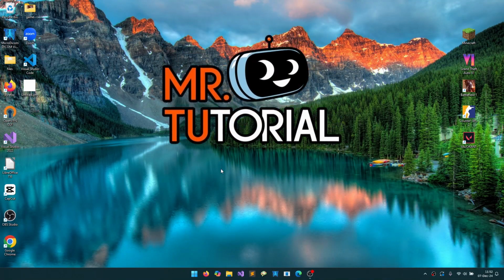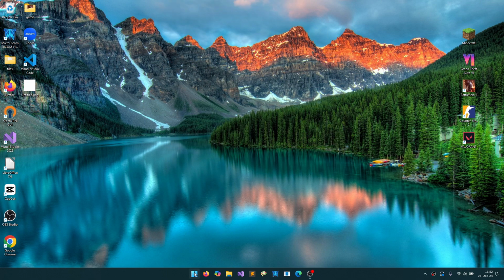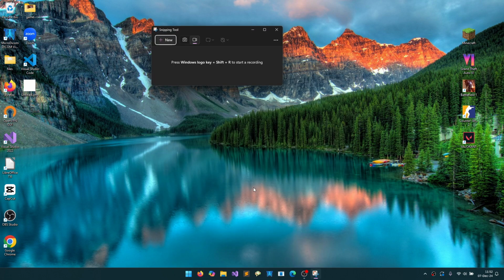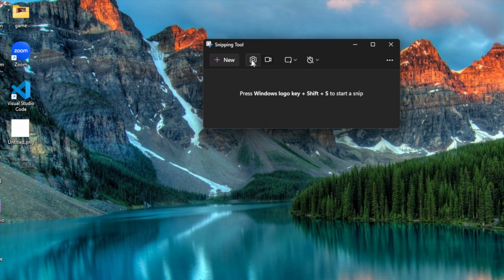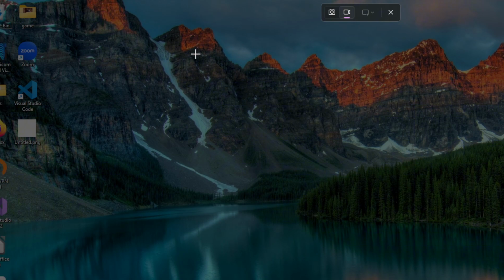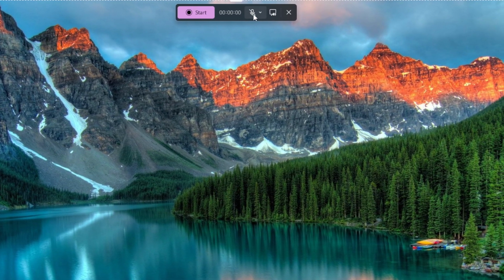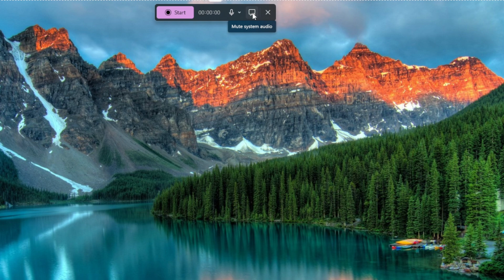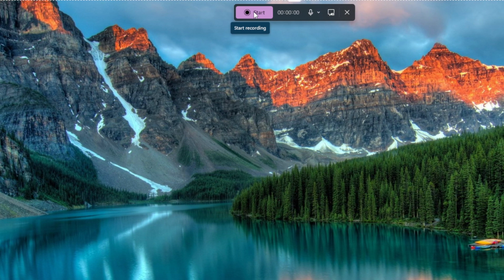Record Screen WITHOUT Any Software!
Learn how to record your screen without any software in this easy-to-follow tutorial! Whether you're a student, teacher, or professional, screen recording is a valuable skill to have. In this video, we'll show you a simple method to record your screen without downloading or installing any software. This technique works on both Windows and Mac computers, and is perfect for creating tutorials, lectures, or presentations. Watch until the end to learn the secret to screen recording without software!